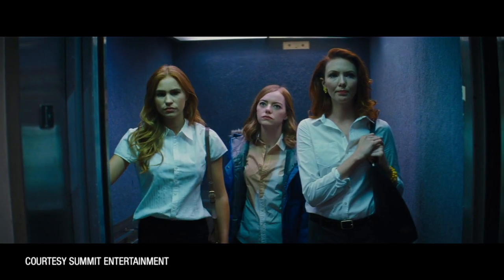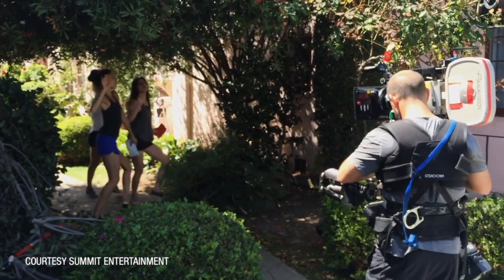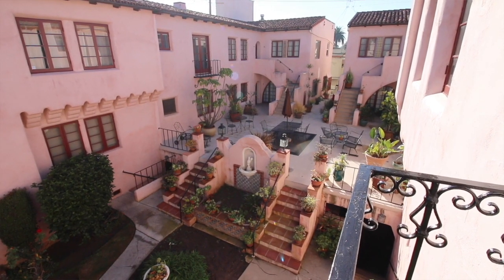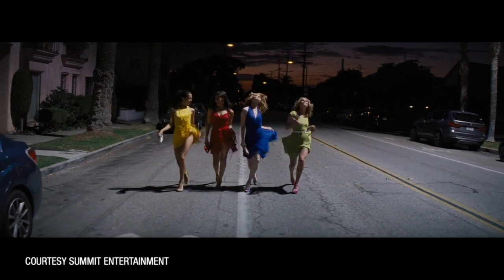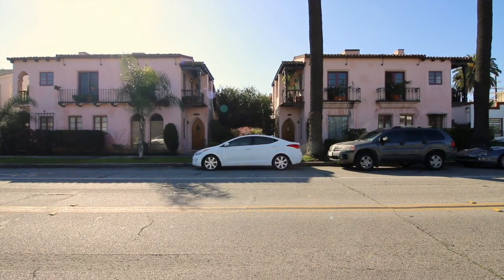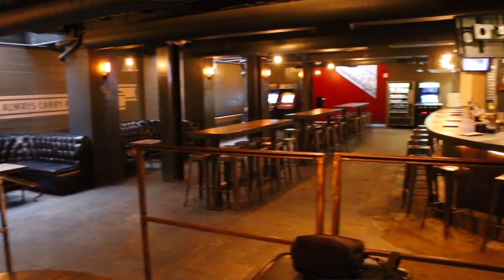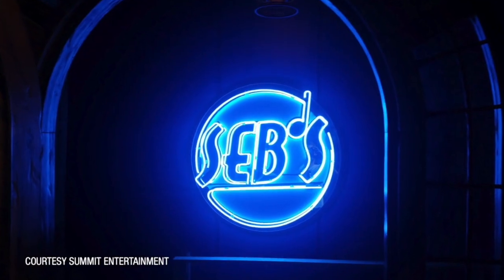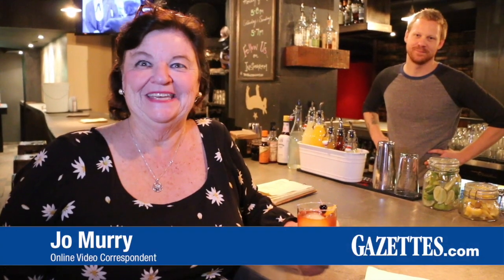See Long Beach Locations for Scenes in the Movie “La La Land”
Did you know the Oscar winning movie La La Land was filmed in Long Beach? As with many Hollywood productions, Long Beach plays a big part in the film. Join Grunion Gazette columnist Jo Murray as she visits the La La Land Long Beach filming locations and interviews locals who witnessed all the action.